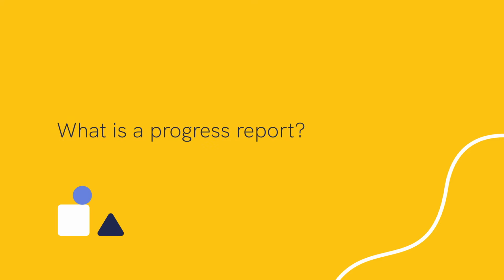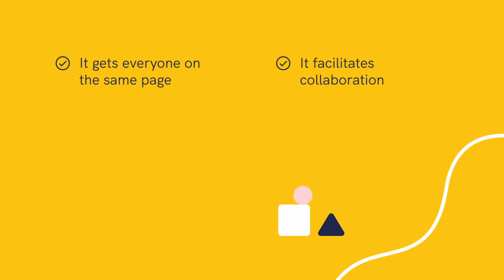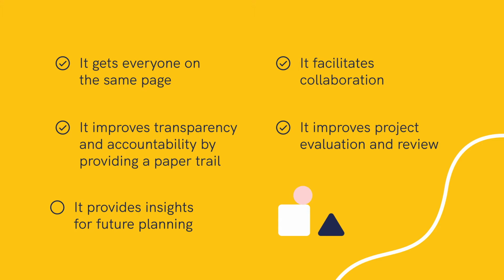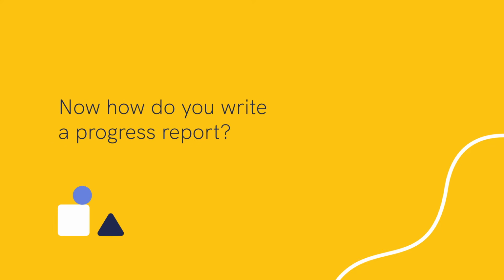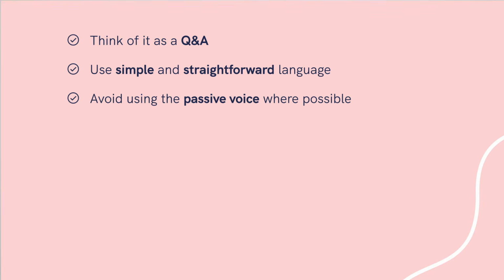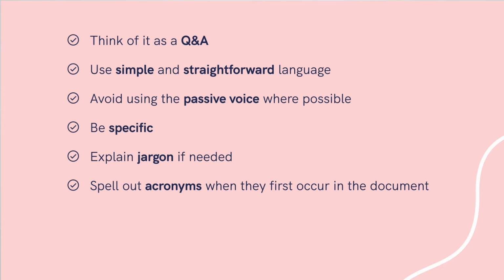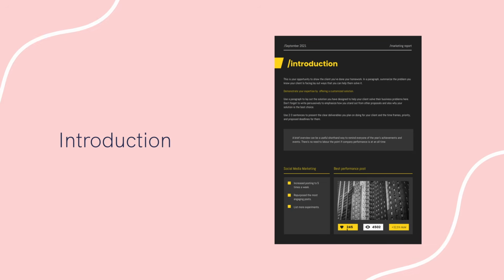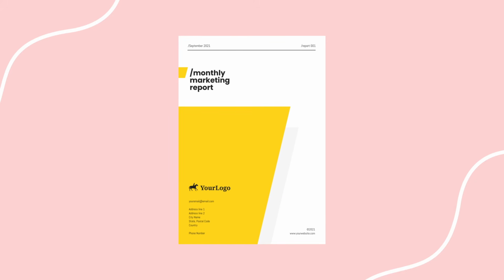Progress Report: How to Write, Structure, and Make It Visually Attractive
In this video, we give you tips on how to write a progress report. You will also find progress report templates, checklists, and different types of reports, such as:

- daily progress report
- weekly progress report
- monthly progress report
- team progress report

What is a progress report? It's exactly what it sounds like—a document that explains in detail how far you’ve gone towards the completion of a project.

It outlines the activities you’ve carried out, the tasks you’ve completed, and the milestones you’ve reached.

A progress report is typically written for a supervisor, colleague, or client.

📖 If you prefer reading over watching a video, check out this blog post
👀 Ready to create a progress report that will impress your supervisor or client? Check out the free progress reports templates from Piktochart

⏳  Find the key moments of this video :

00:00:00​ - Intro
00:00:42 - What is a progress report?
00:01:34 - Why is a progress report important?
00:03:57 - How to write a progress report?
00:09:28 - The structure of a progress report
00:11:10 - Daily progress report
00:11:37 - Weekly progress report
00:12:31 - Monthly progress report
00:12:44 - Team progress report